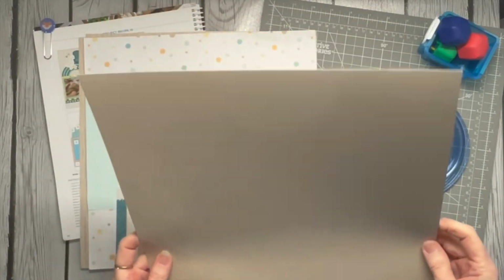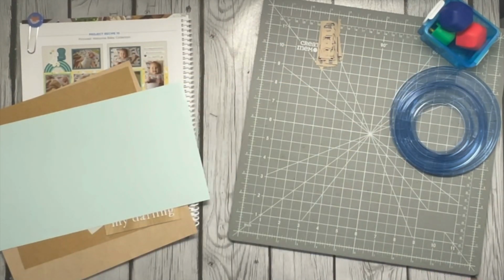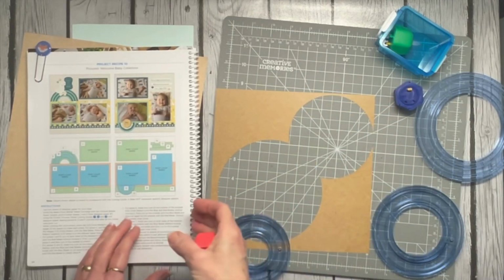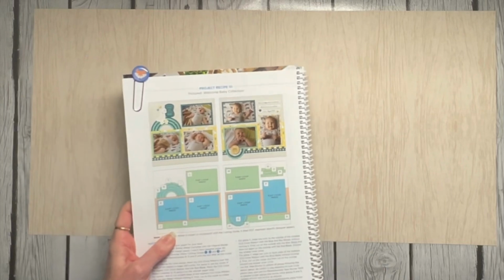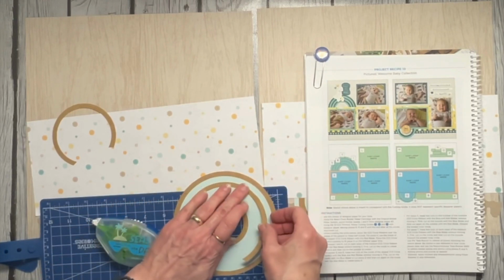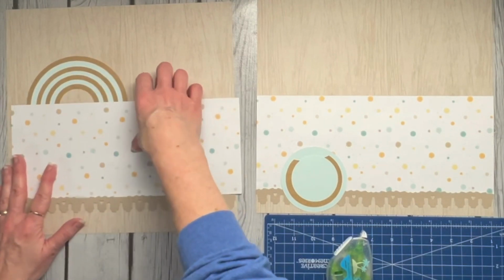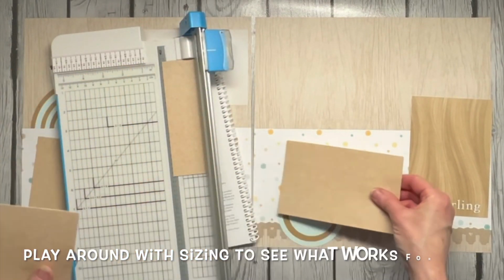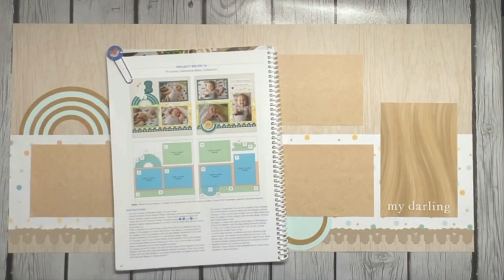52 Project Recipes Number 10: Baby Fever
Scrappin' with Sheri
Sheri Tilley